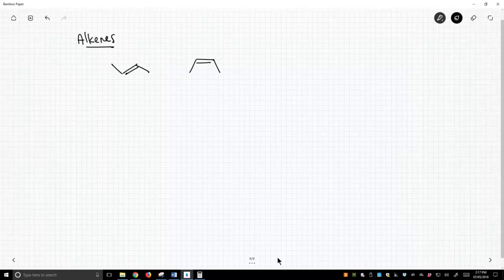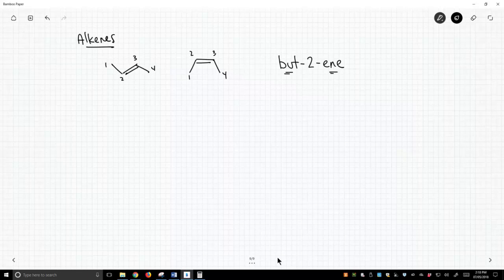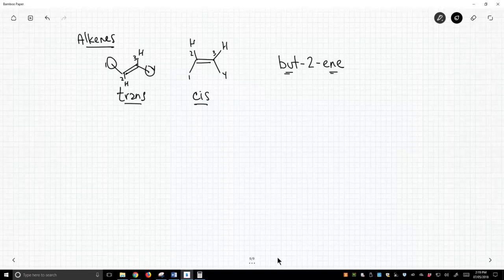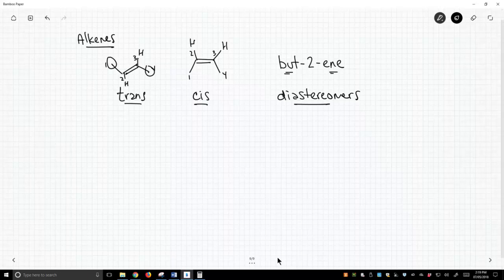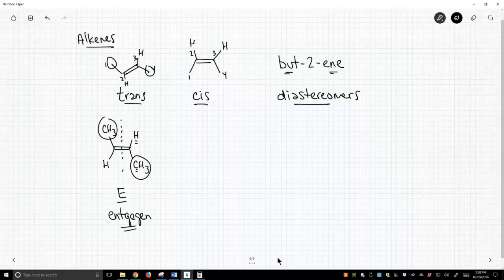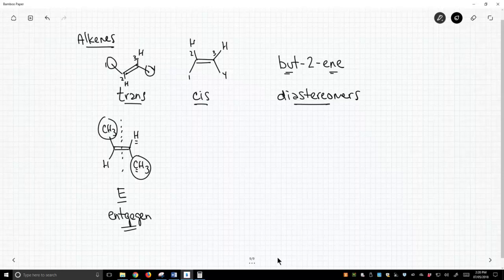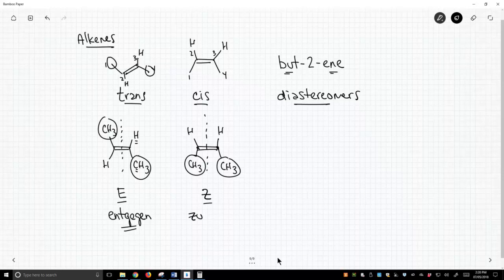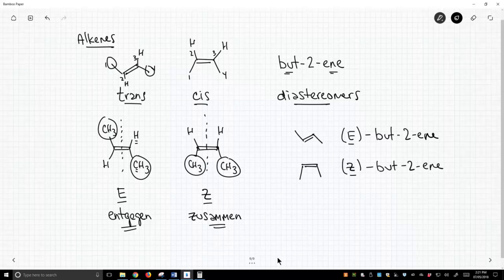stereochemistry alkenes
stereochemical descriptions of alkenes